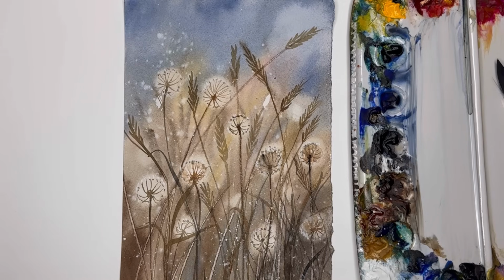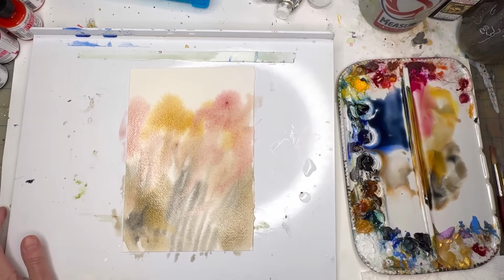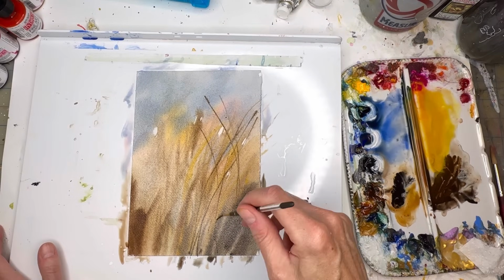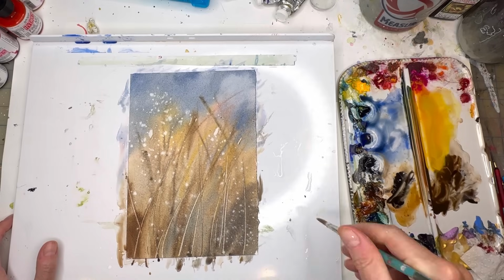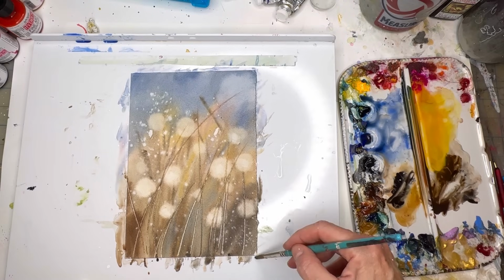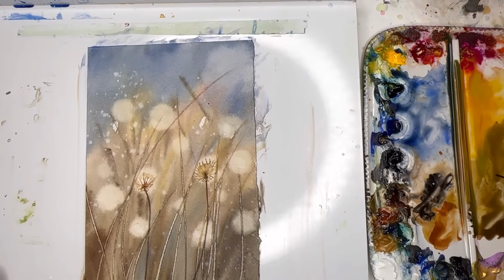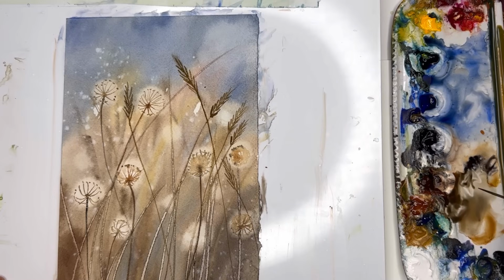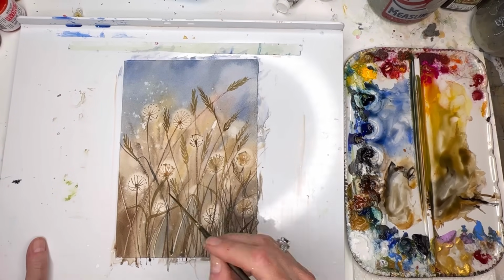MY Favorite Watercolor Technique!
Here is another tutorial on my favorite wet on wet technique -this is for any skill level!

Supplies:
holbein watercolor: , ,   Prussian blue ,  ultramarine blue,  , cadmium yellow deep, peacock blue, , , burnt umber,, paynes gray, bright rose  , cadmium red light,
white gouache
Princeton no 8  long round  velvet touch series , Princeton not. 12 Neptune  brush
arches    100% cotton cold press paper  7 x9"

Ellen